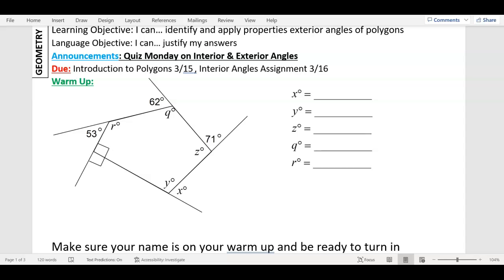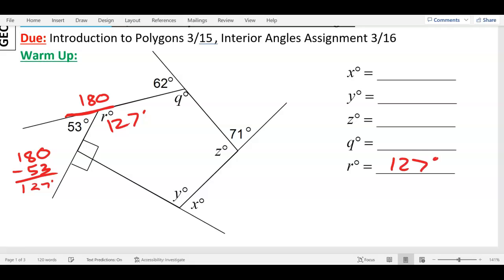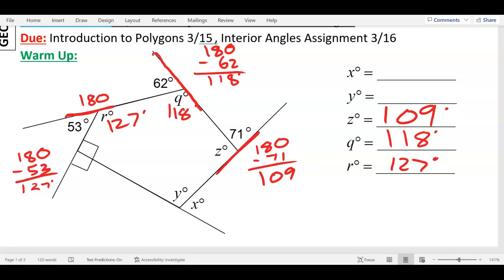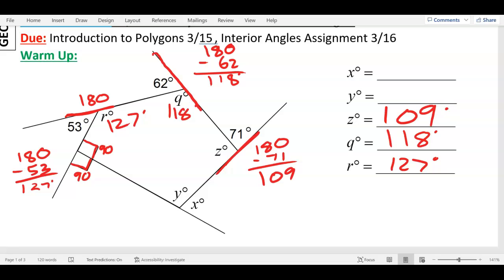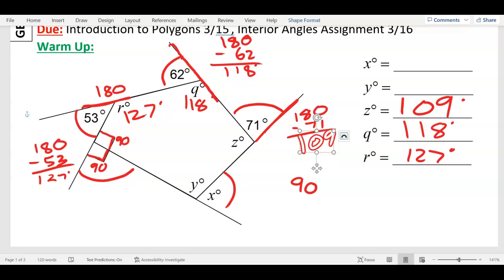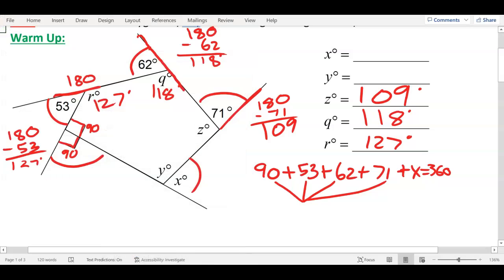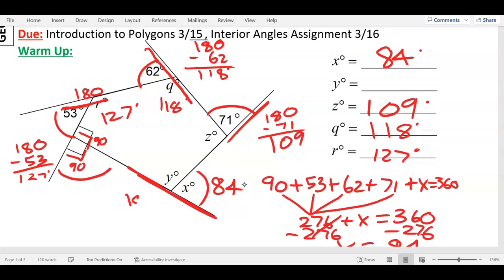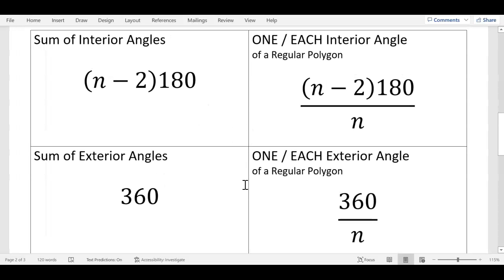3/18/22 GE Warm Up, Assignment Angles of Polygons